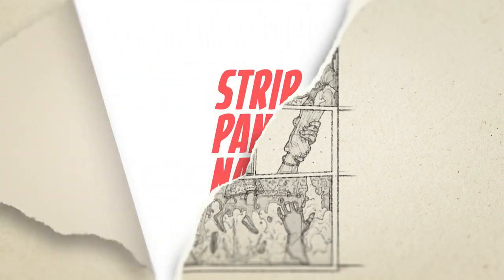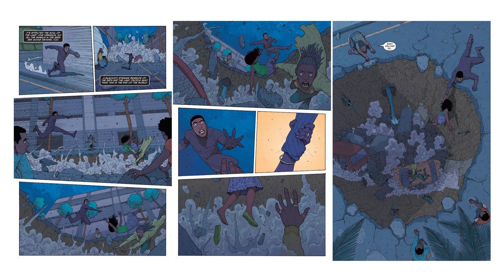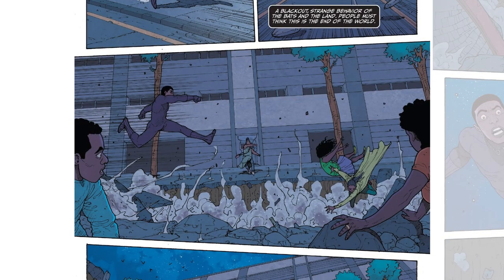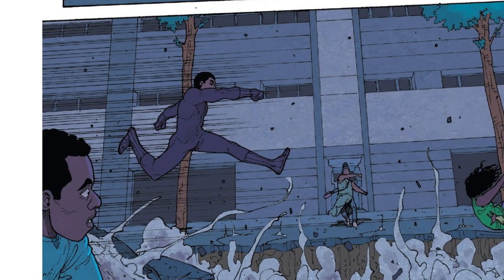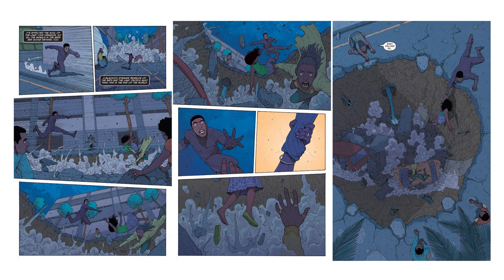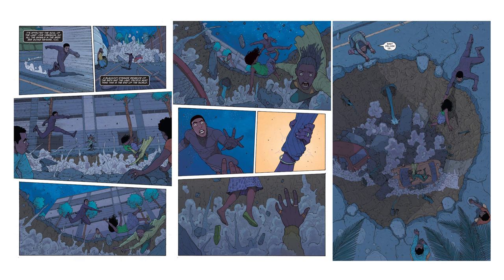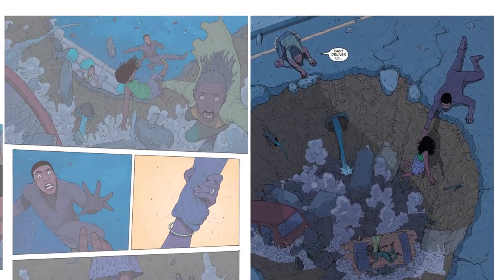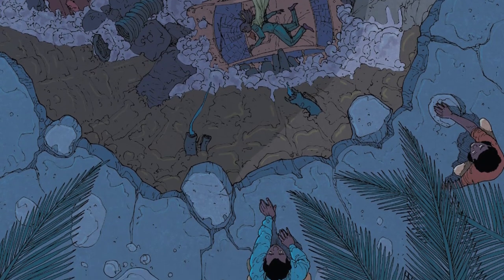Creating Clean Action in Comics | André Araújo | Strip Panel Naked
On this 'Strip Panel Naked', the final part of the Creators Edition series with André Araújo. This time we're discussing his approach to clean and readable action sequences, specifically in Black Panther: Long Live the King #1.